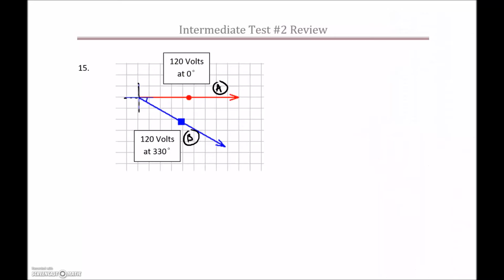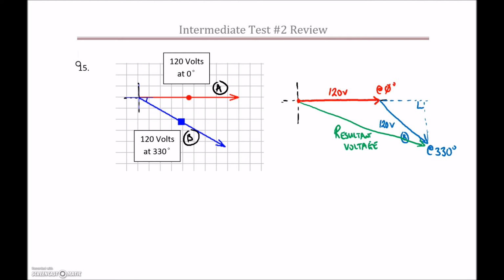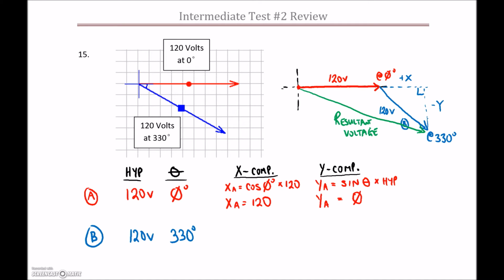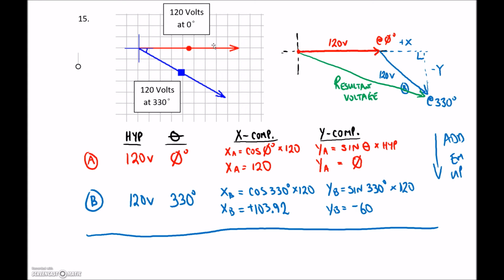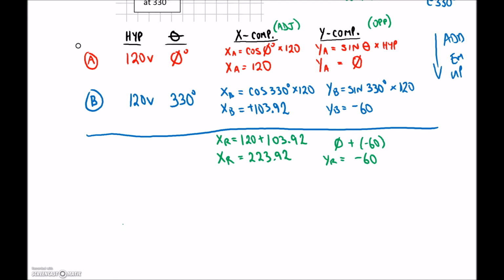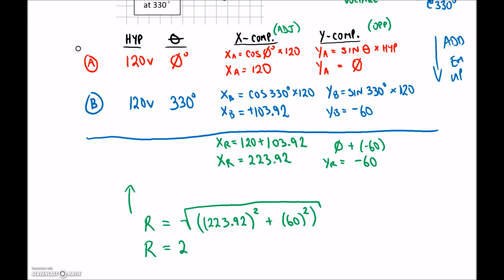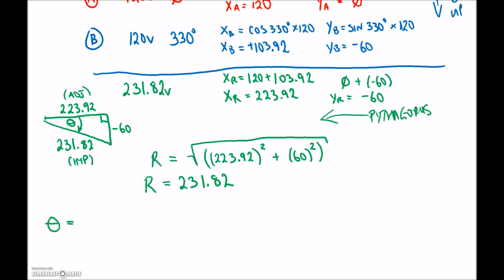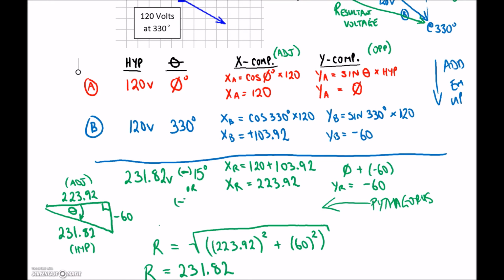Intermediate Theory Test #2 Review (Part 3)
This video continues on with Vector Addition Question 15